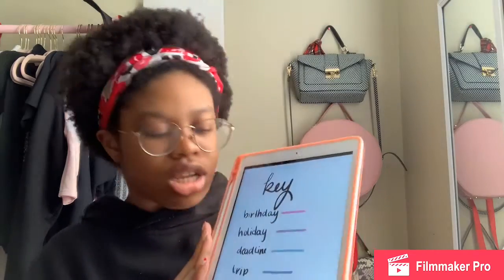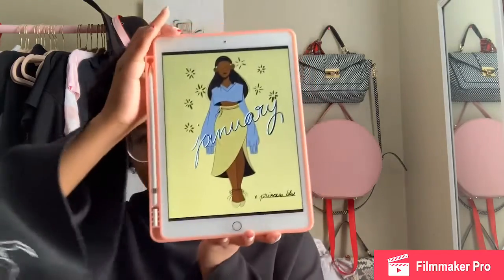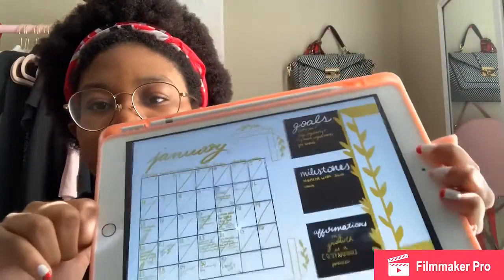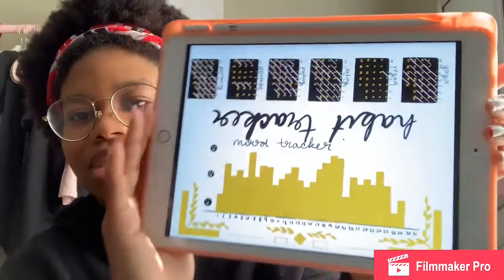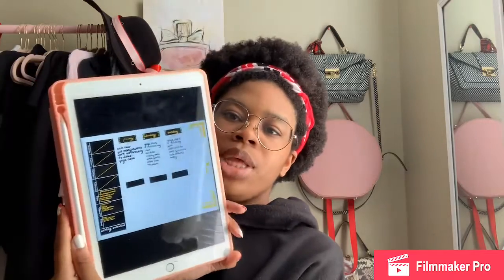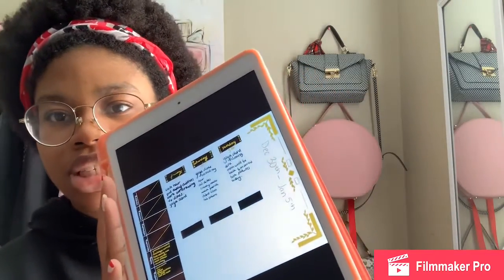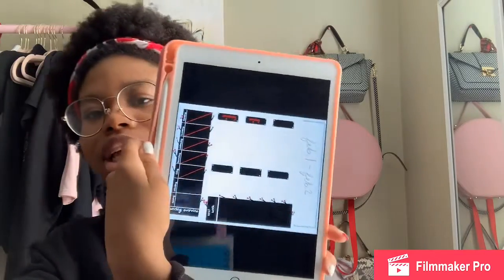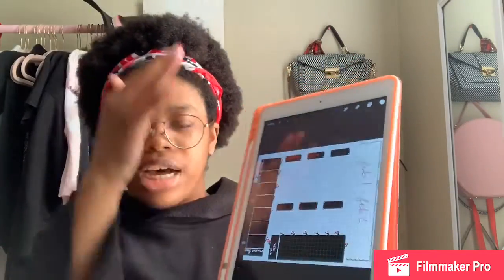Journaling on my iPad review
Today I’ve decidedly talk about my journaling experience on my iPad for February.

I’m Dee a new youtuber😀

Upload Schedule:
Every Monday